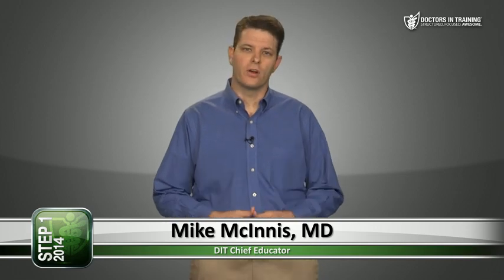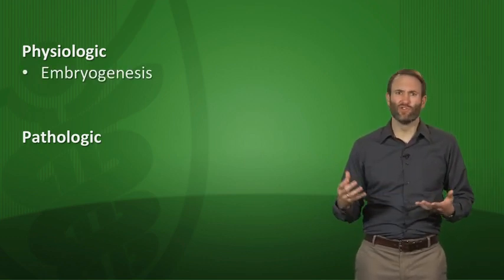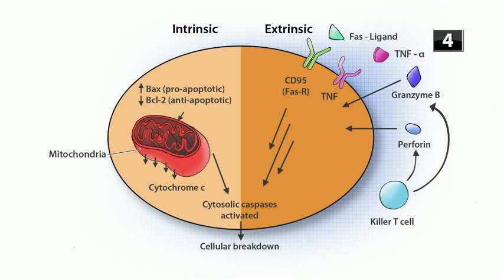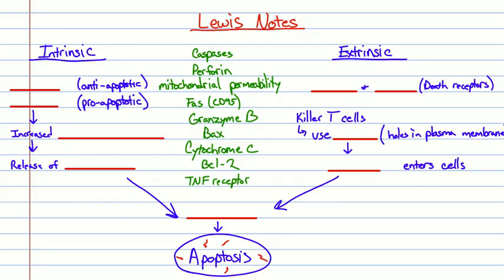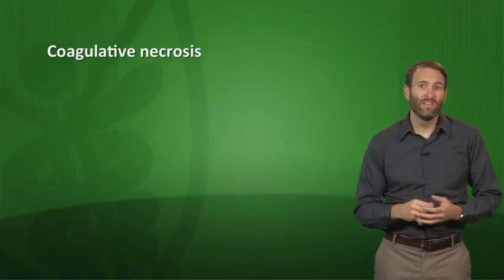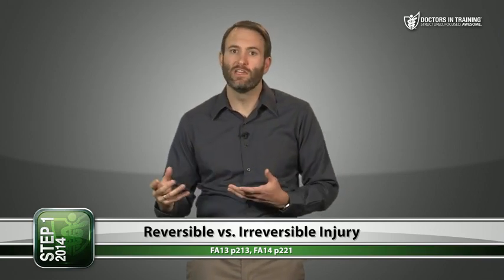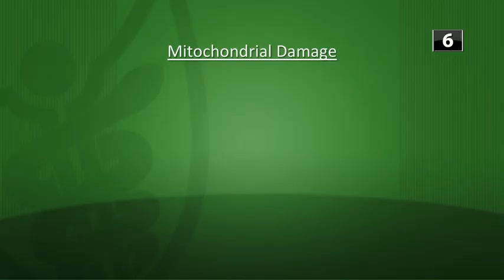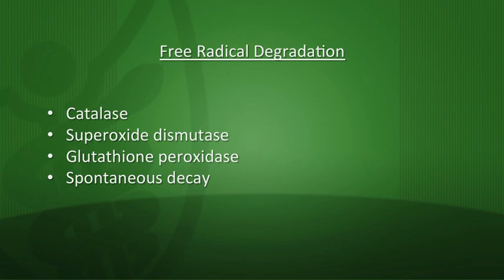usmle lecture 06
Hear from Dr. Joshua D. Brooks, Associate Director of Pre-Clinical Academics at Kaplan Med, about biochemistry topics you can expect to see on the USMLE Step 1 You'll work through USMLE Step 1 practice questions and learn the biochemistry basics that will help you pass the USMLE Step 1.